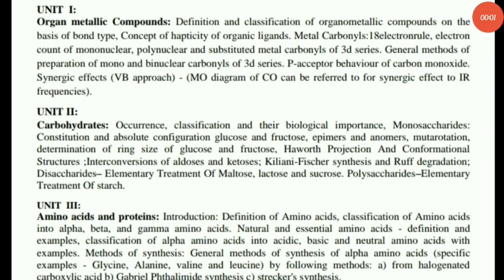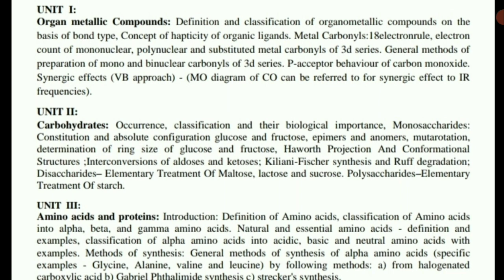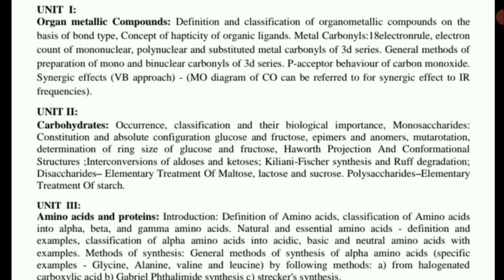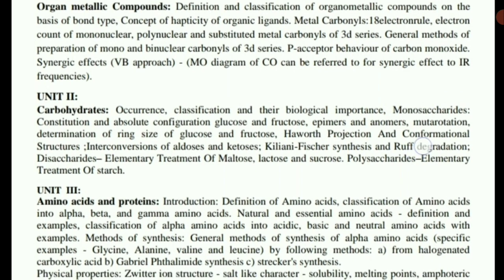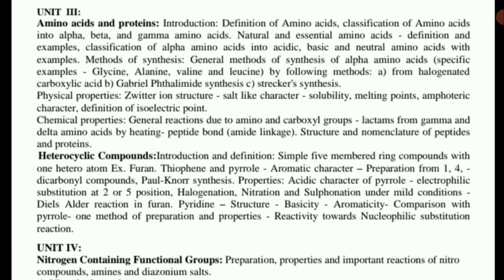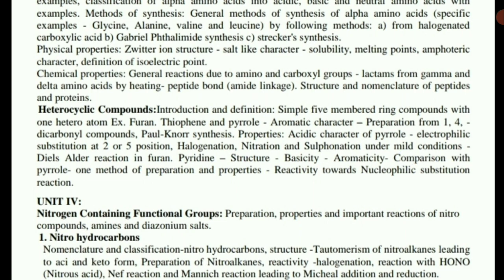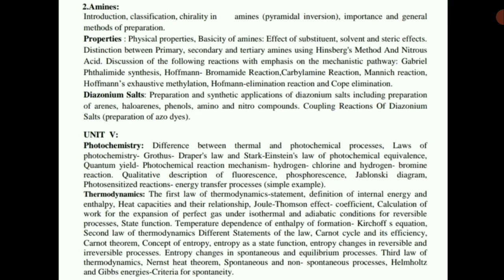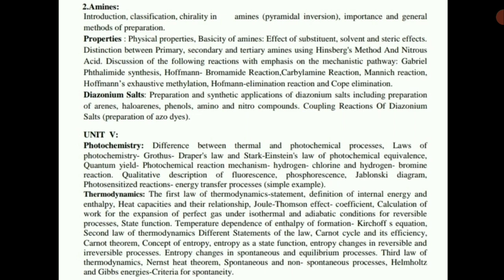sem 4 Chemistry New Syllabus | sem 4 Paper 1 Chemistry New Syllabus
Chemistry sem 4 New Syllabus
Chemistry sem 4 Paper 1 New syllabus
Chemistry sem 4 Inorganic Organic Physical chemistry